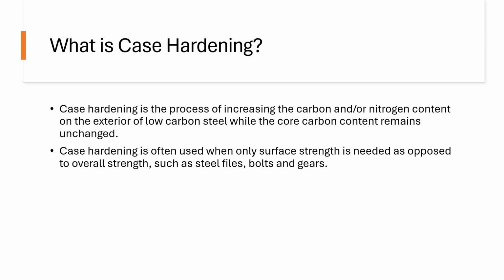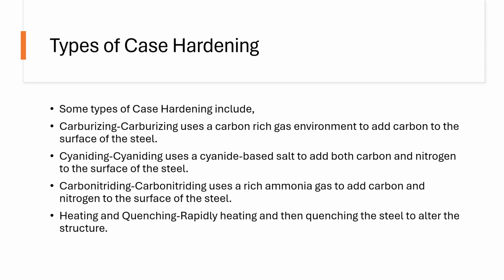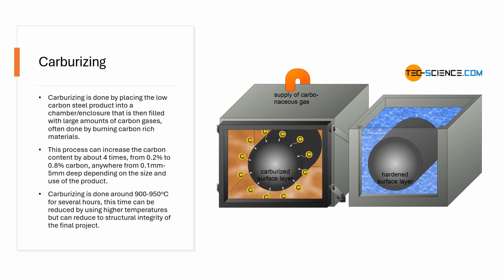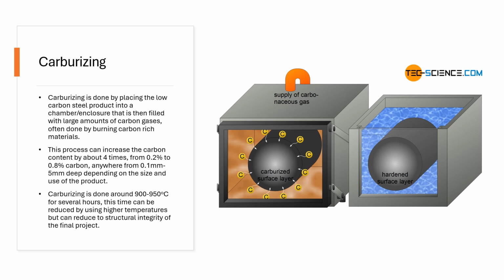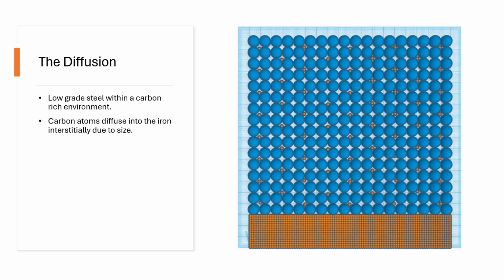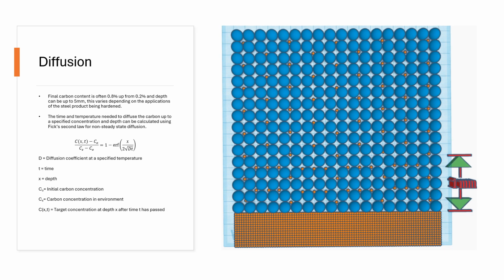Introduction to Material Science, Final Project by Jacob Chesanek